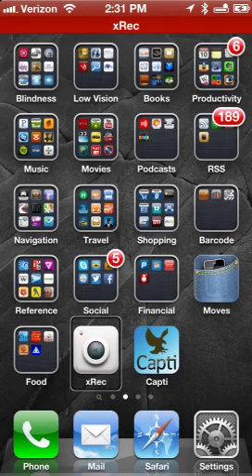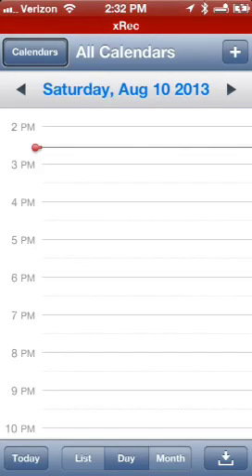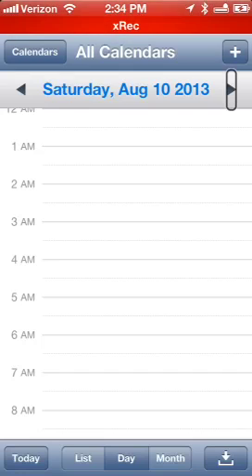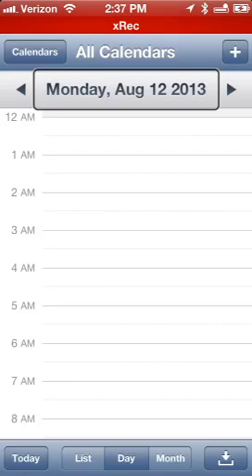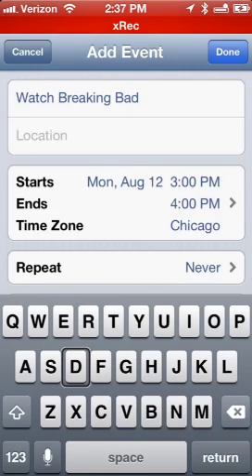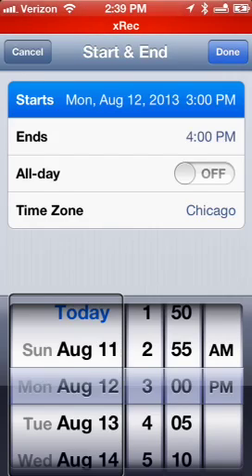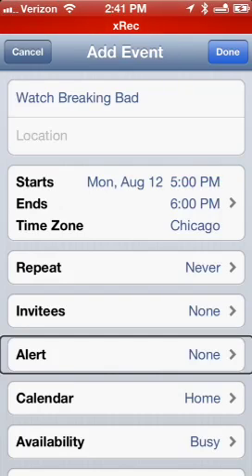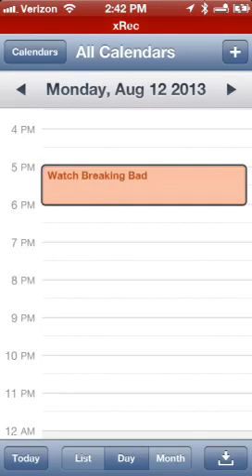IOS Accessibility - Part 12 - The Calendar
This video demonstrates using the calendar with VoiceOver.